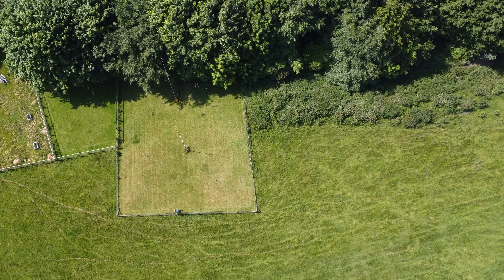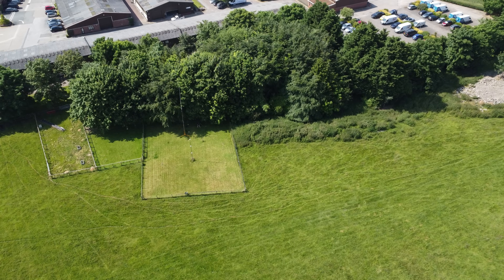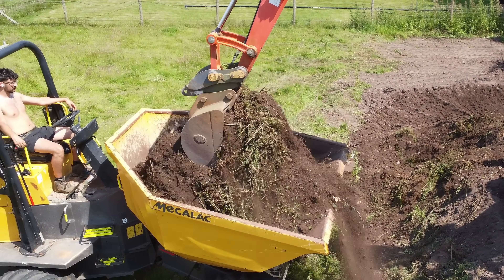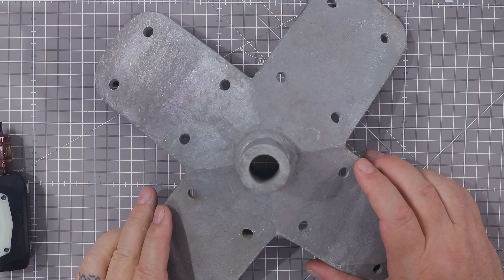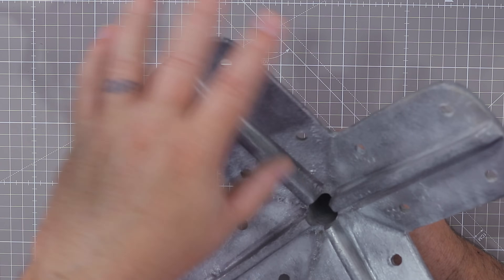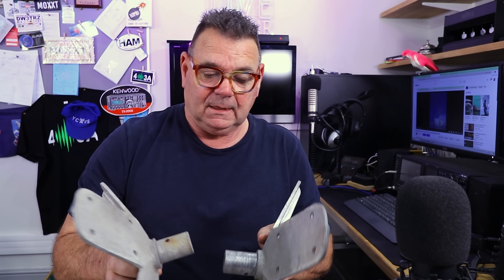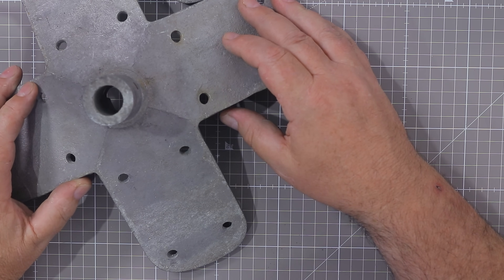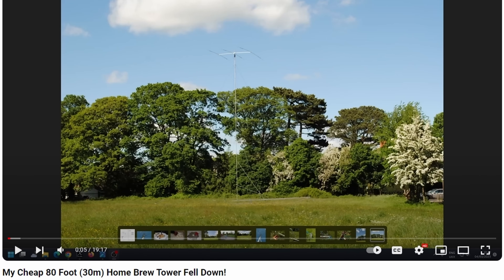DX Commander is EXPANDING - New Tower Project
We formally have the go-ahead for the new Antenna Field! Let's chat about progress on the Tower idea and the Cubical Quad antenna :) Callum.
- This is the old tower project with falling derrick